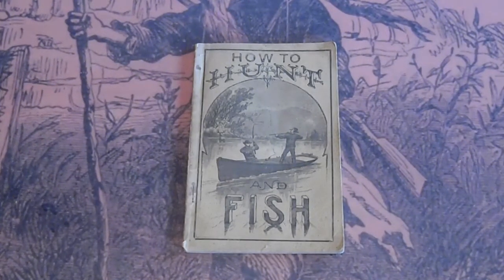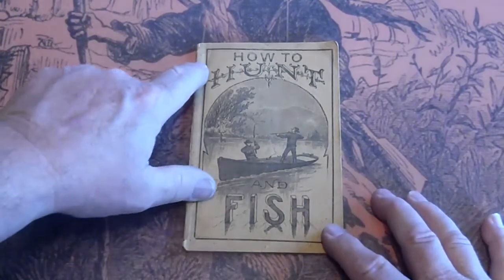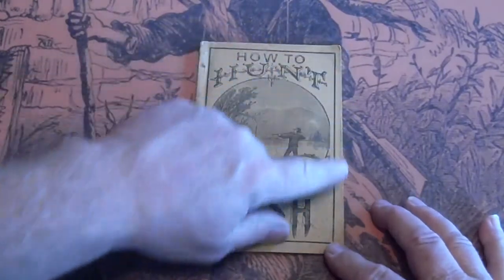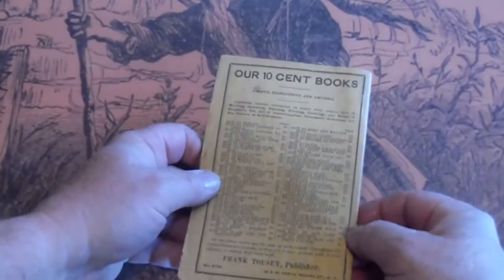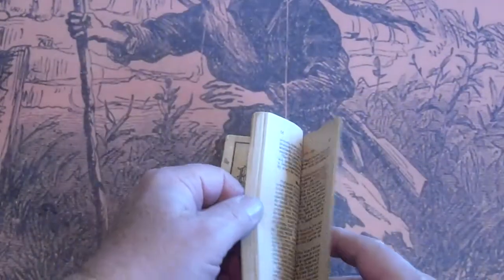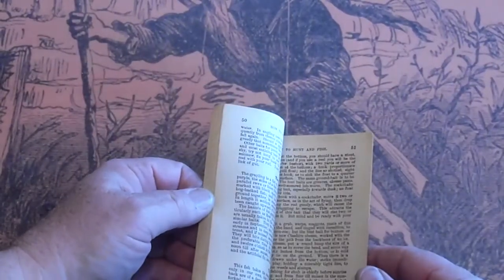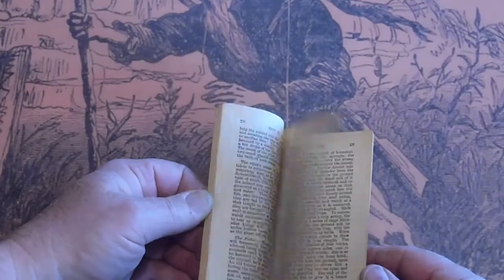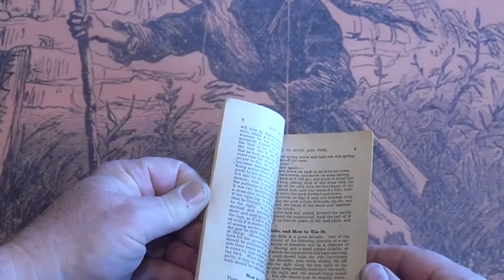FRANK TOUSEY'S HOW TO HUNT AND FISH Black & White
Any questions or further want lists please call the number or email the address above. These will be listed on eBay at DIMENOVELHUNTER